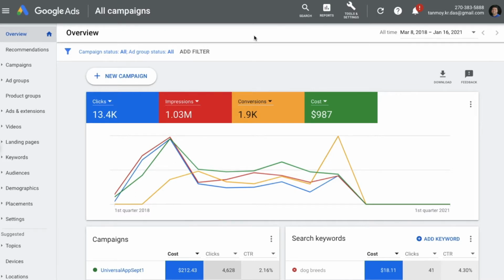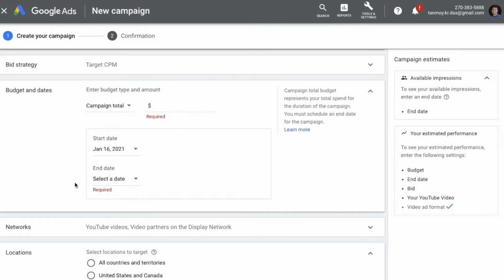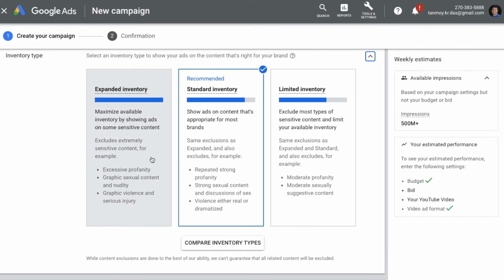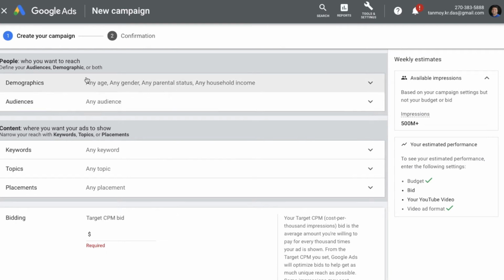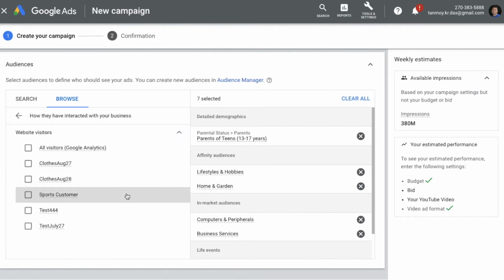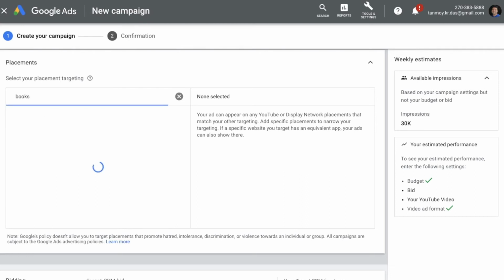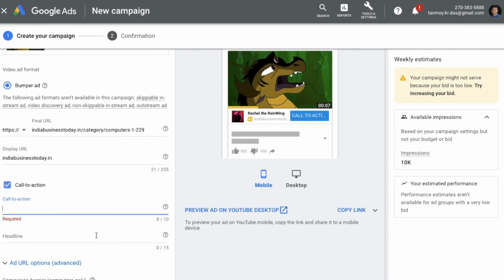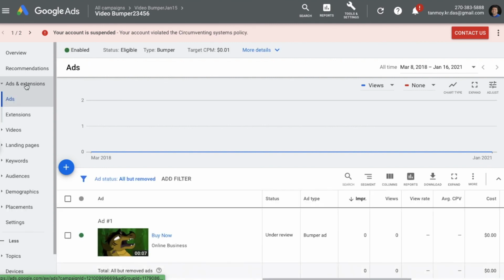Create a Video Bumper Ad Campaign in Google Ads!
VIDEO BUMPER AD CAMPAIGN IN GOOGLE ADS

Welcome to this tutorial on creating a Bumper Ad Video campaign in Google Ads!

00:00 Introduction
00:59 New Campaign
01:02 Campaign goal
01:28 Campaign type
01:36 Campaign subtype
01:48 Campaign Settings
06:28 Ad Group creation
06:33 Campaign Targetings
12:15 Ad Creation

Bumper Ad Video campaign is a campaign in which we can create Bumper ads. Bumper ads are a type of video ad formats which are a 6 sec non-skippable ad. You can read more about this here -

If you are interested in doing a certification in Google Ads Video you can do it from here -

If you need more information to know more about Google ads you can refer to their help center

Happy Learning!